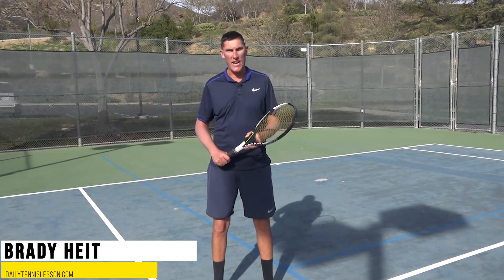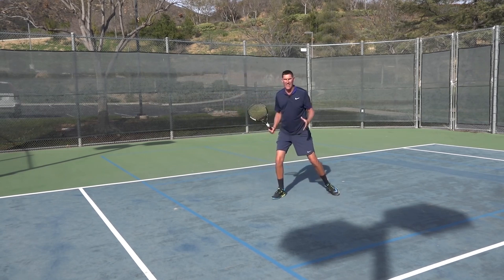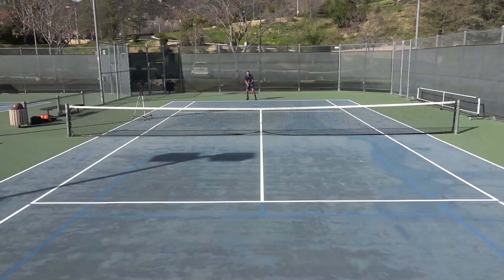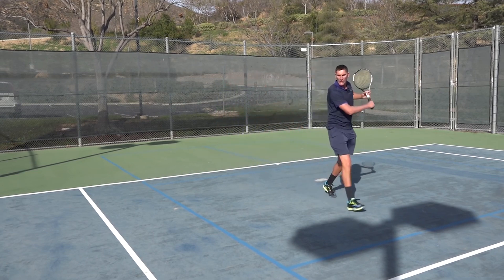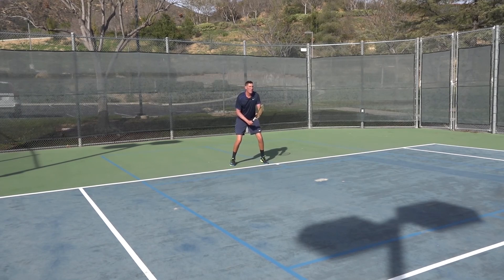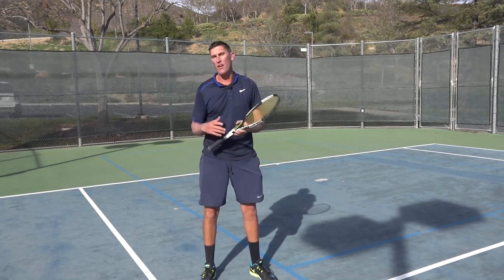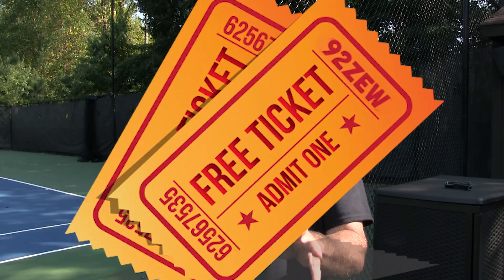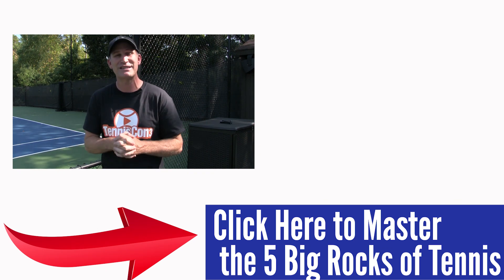Forehand Tennis Lesson: Punish Short Balls with Daily Tennis Lesson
Today Tennis Con All Star Brady Heit will teach you how to crush a short ball forehand approach shot!

Brady is an excellent tennis instructor and has a MONSTER forehand.

He will give you a couple of different footwork options to use when entering the midcourt so you can hit more forehand winners!

Enjoy today's forehand lesson.